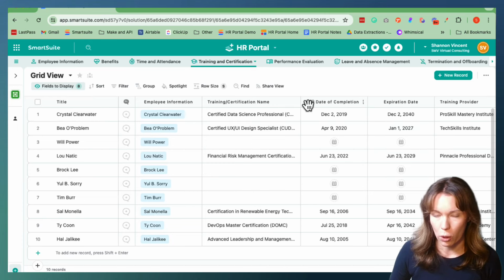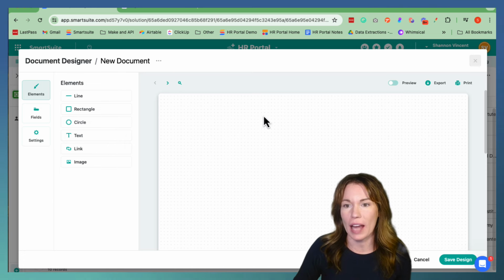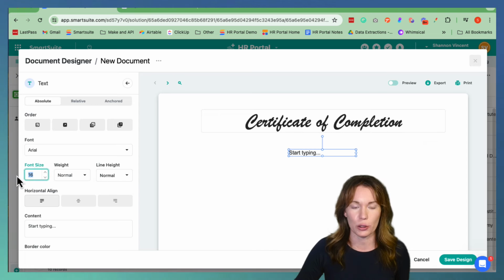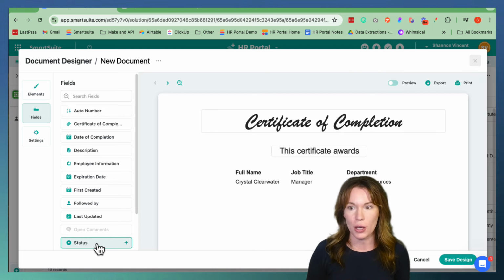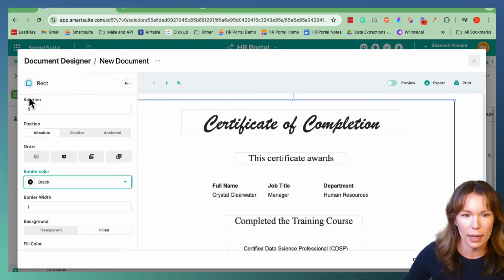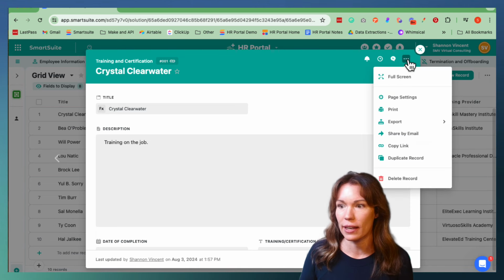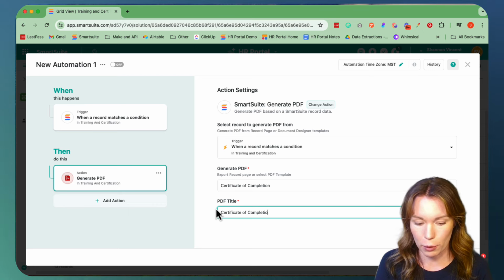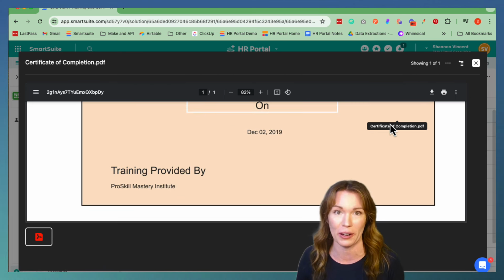Smartsuite: The Document Designer You've Been Waiting For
Hi, everyone! I'm Dani, a no-code consultant at SMV Virtual Consulting, and today I'm excited to show you how to use the Doc Designer in SmartSuite to create custom documents based on a single record. In this video, I'll walk you through designing a template for a certificate of completion for an HR portal.

We'll cover everything from designing the layout, adding fields, and customizing the document to make it just right.

By the end of this tutorial, you'll have all the tools you need to create beautifully customized documents in SmartSuite. Whether you're designing certificates, reports, or any other documents, this guide will help you master the Doc Designer.

Timestamps: 0:00 - Introduction and Overview
0:13 - Designing a Certificate of Completion Template
0:21 - Steps to Design the Layout
0:29 - Demo: HR Portal and Training Table
0:59 - Creating a New Document in Doc Designer
1:07 - Overview of the Doc Designer Interface
1:19 - Adding and Customizing Fields
2:02 - Customizing Text: Font, Size, and Alignment
3:23 - Working with Fields from SmartSuite Data
5:03 - Finalizing the Certificate Design
5:12 - Adding Design Elements: Rectangle and Borders
8:04 - Reviewing the Design
8:22 - Generating a Certificate for an Employee
9:17 - Reviewing and Printing the Final Certificate
9:25 - Conclusion and Thank You